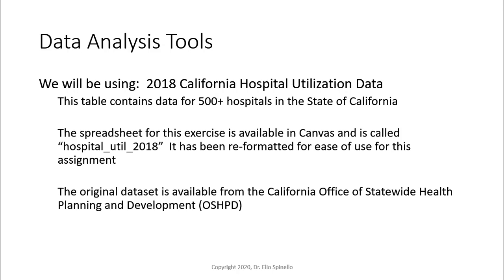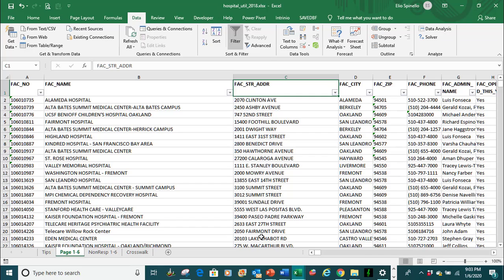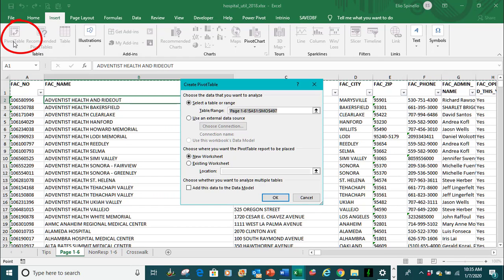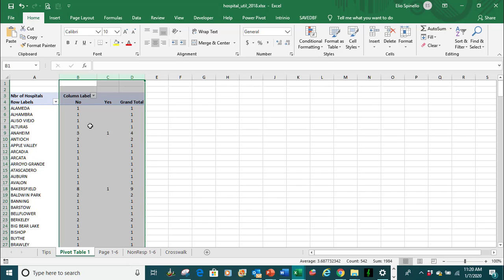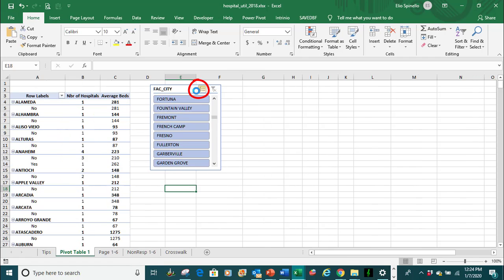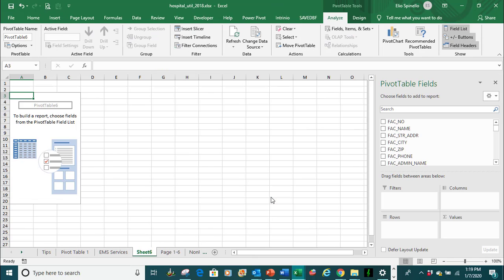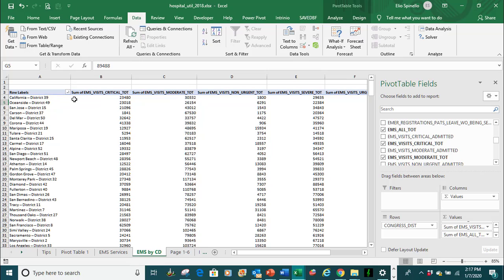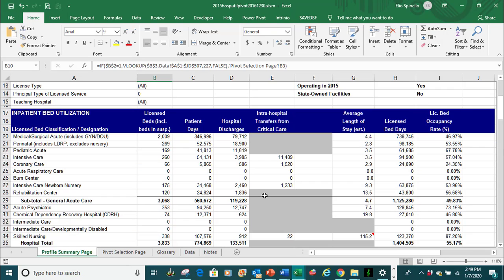Data Analysis and Pivot Tables using Excel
Table of Contents:

00:00 - Introduction
03:19 - Opening the file in Excel
04:26 - Adding the Data Filter
10:30 - Sorting the data
11:55 - Sorting using the Sort Tool
15:32 - Sorting as a way to find data problems
18:22 - Creating a pivot table
20:01 - The Pivot Table Designer Walk-Thru
22:11 - Creatiing a summary by city
26:16 - Adding a breakdown by column
28:39 - Adding nubers of beds
31:52 - Re-organizing the layout
33:07 - Applying a filter
35:09 - Adding a data slicer
37:37 - Analyzing ER visits
39:56 - Sorting field names
41:38 - Adding fields to the EMS pivot
42:11 - Moving values from columns to rows
43:05 - Adding a pivot chart
48:41 - Selecting fields
49:41 - Adding Congressional Districts
51:03 - Creating a calculated field
55:42 - Add a slicer and make it pretty
58:16 - Adding a slicer for teaching hospital
1:03:05 - Example of a nice pivot table from OSHPD